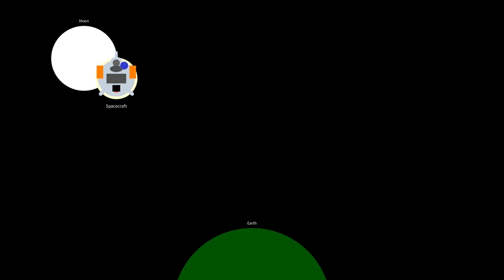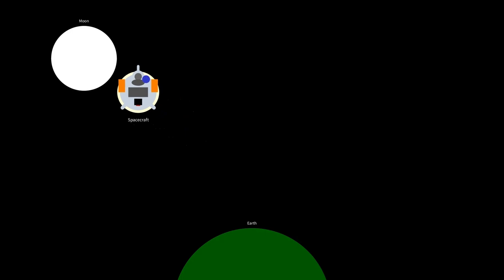Top 5 Moon Exploration Attempts @factober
Top 5 Moon Exploration Attempts in Hindi @factober

The Moon has been a source of fascination for humans for centuries.
In the past 60 years, we have sent dozens of missions to the Moon, learning more about its history, geology, and potential for future human exploration.
In this video, we will take a look at the top five moon exploration attempts to date. We will discuss the goals of each mission, the challenges they faced, and the discoveries they made.
This video is a must-watch for anyone interested in the history of space exploration.